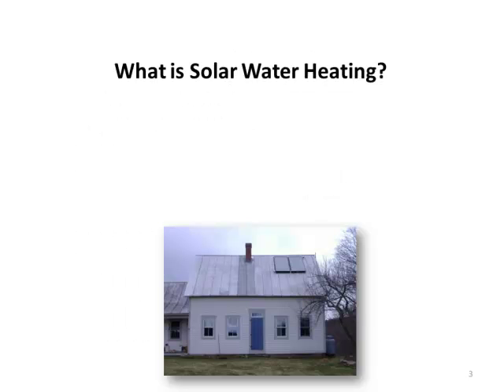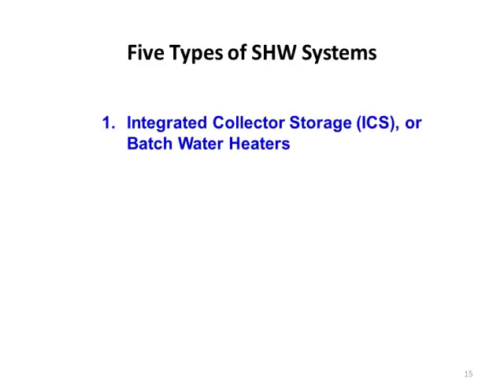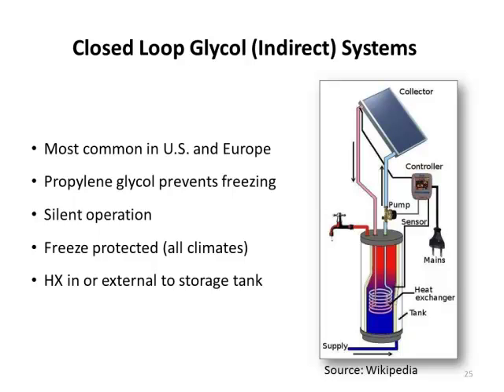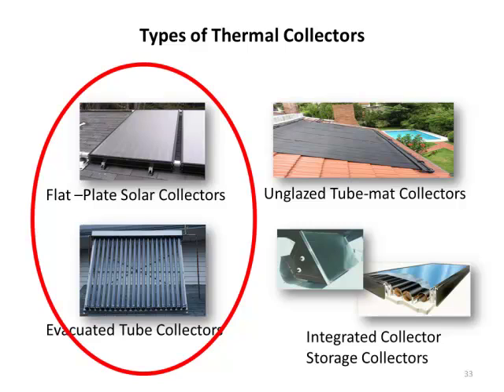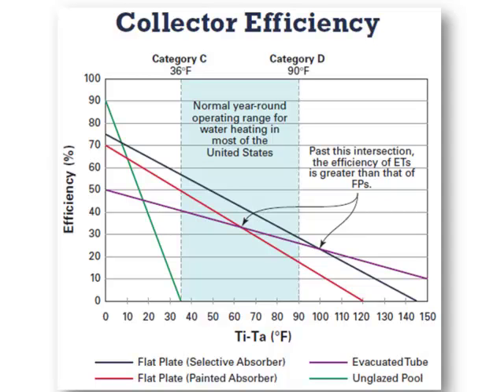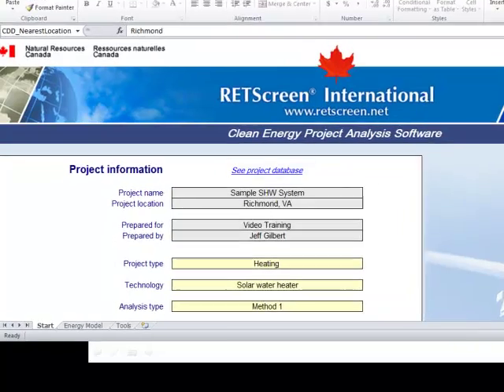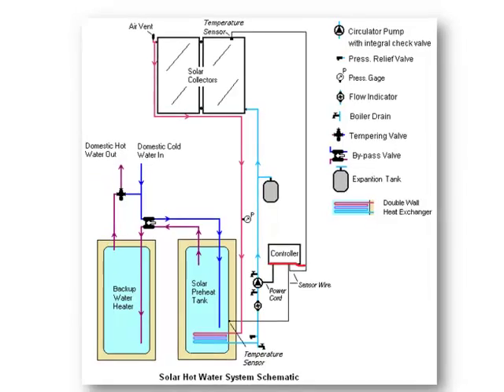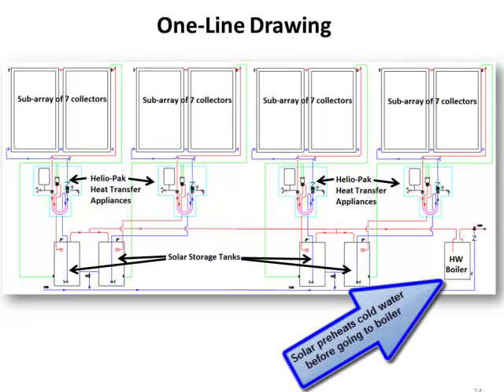Virginia Cooperative Extension: Fundamentals of Solar Hot Water Systems (v1)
An introduction to solar energy technologies

and Community Revitalization Commission